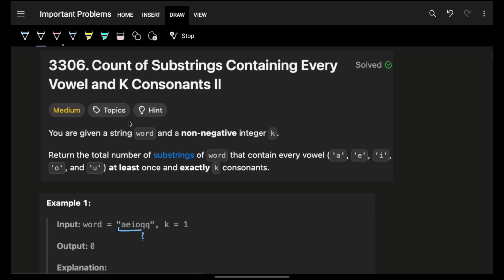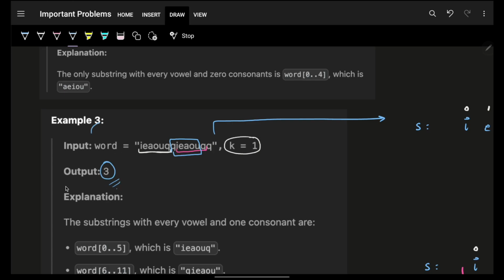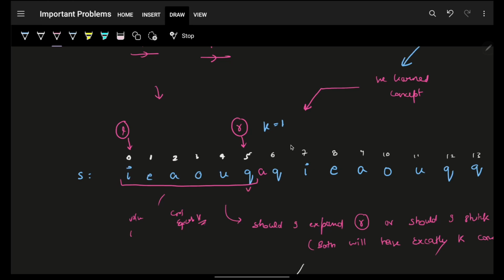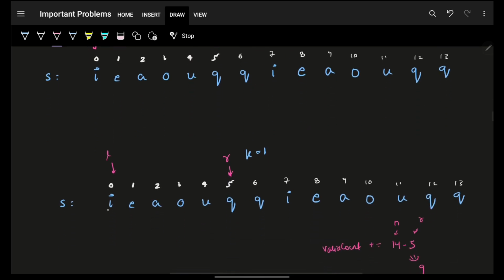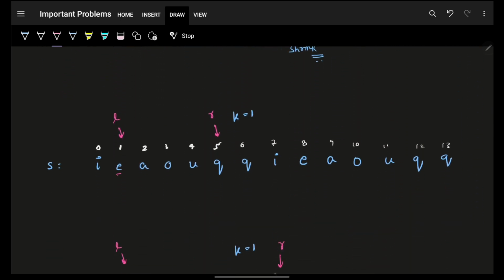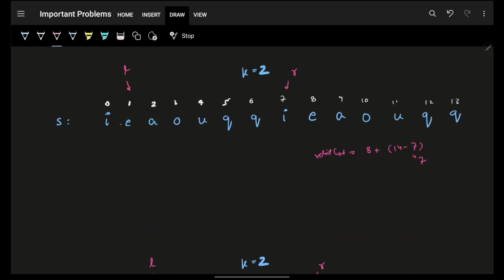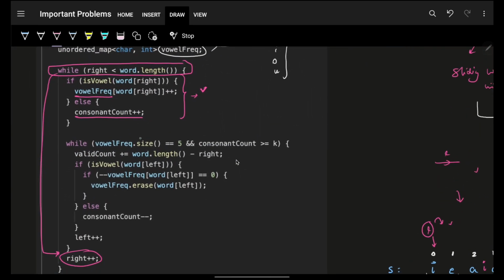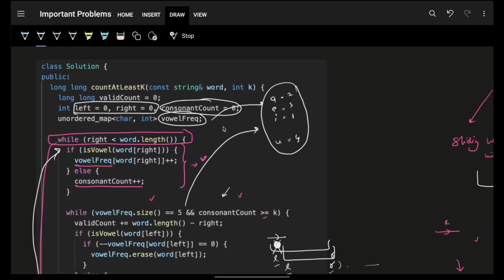3306. Count of Substrings Containing Every Vowel and K Consonants II | Two Pointers (Excatly K)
✨ Timelines✨
0:00 - Problem Explanation
0:43 - Brute Force
2:07 - Intuition why Not Sliding Window
4:18 - Two Pointer Intuition
6:50 - Dry Run
15:22 - Code Explanation